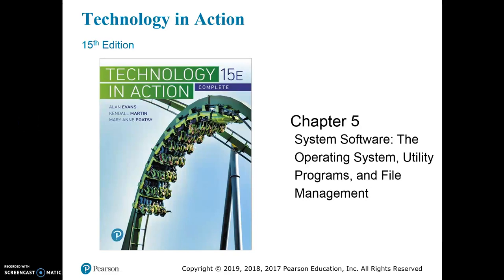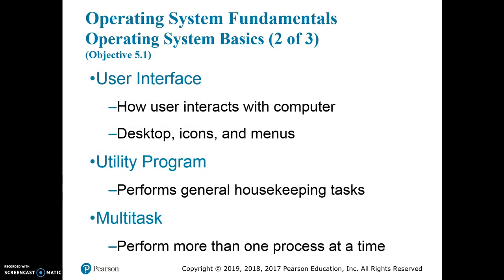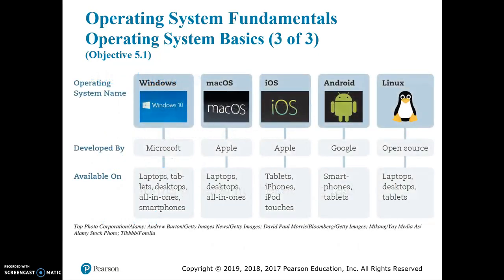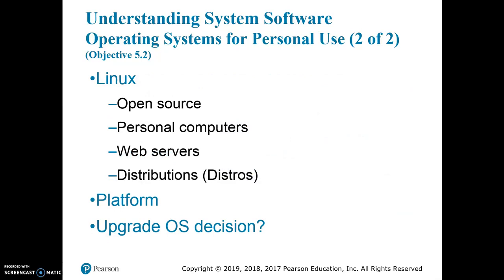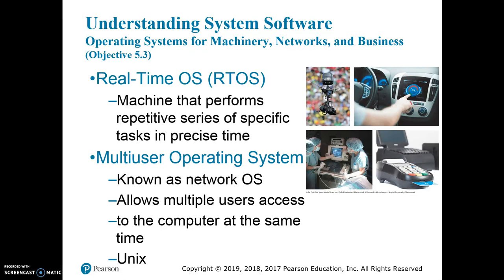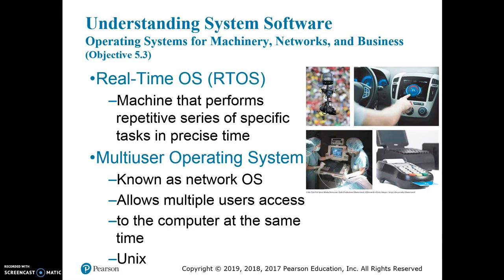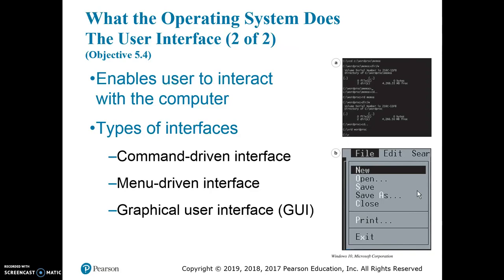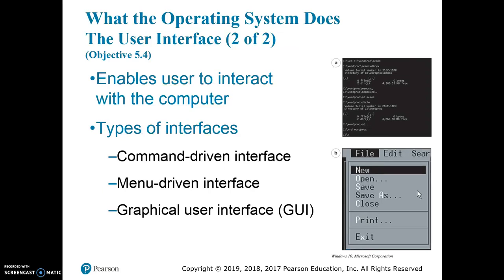Chapter 5 Part 1